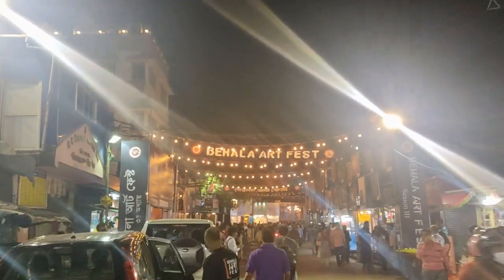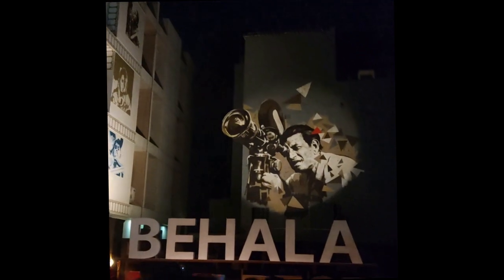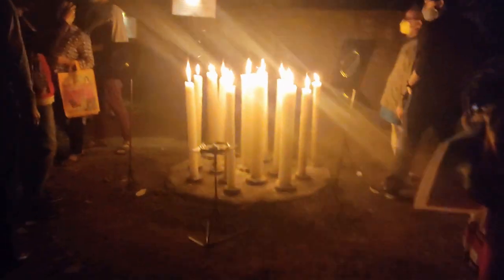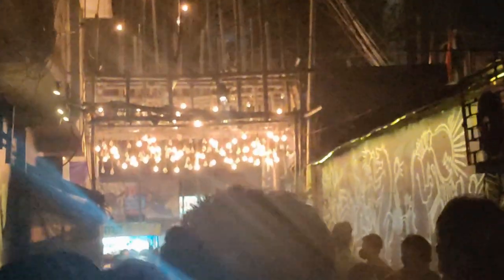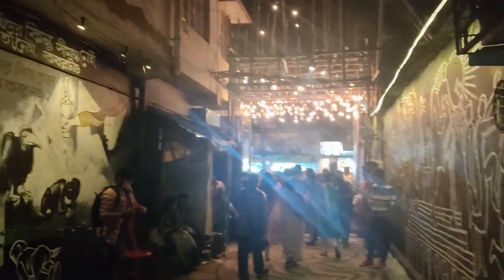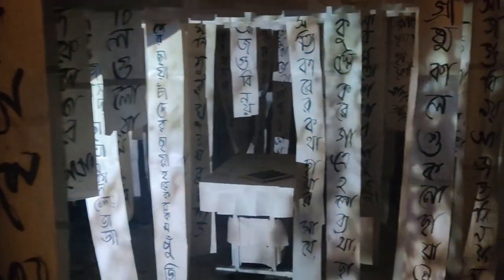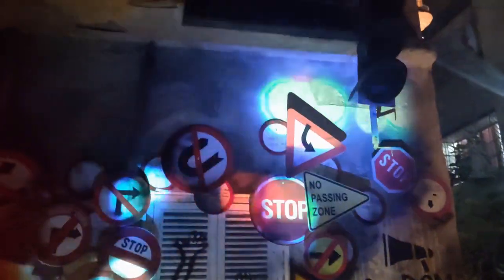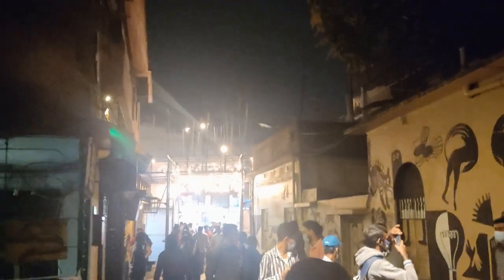BEHALA Art Fest 2K22 [Virtual Tour] | Mathematics in everyday life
Hi Learners!
I am Michael Dutta (M.Sc. in Applied Mathematics & Computing, IIT Dhanbad, B.Ed., Panjab University) you all are welcome to my official youtube channel GANITMATICS.

GANITMATICS is all about learning Mathematics, practically applying the concepts, and enjoying the applications leading to a whole new world of knowledge, research, experience, and excellence.